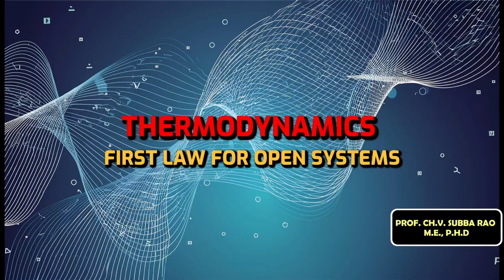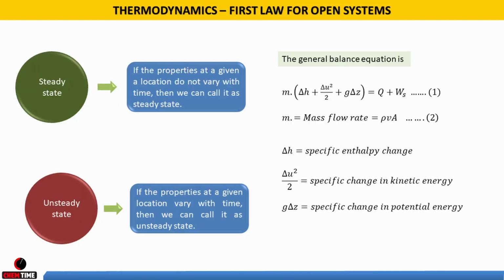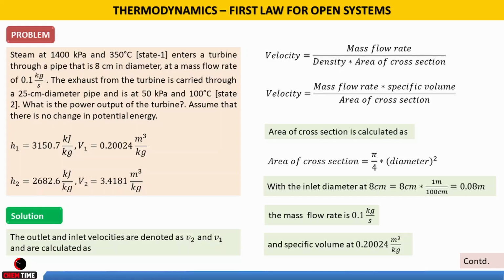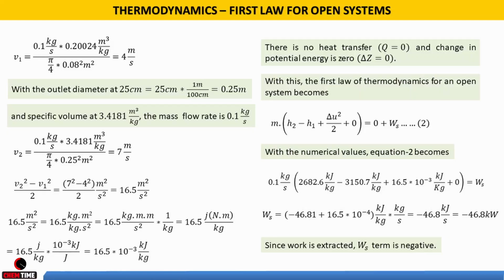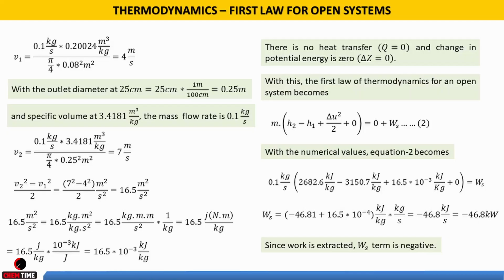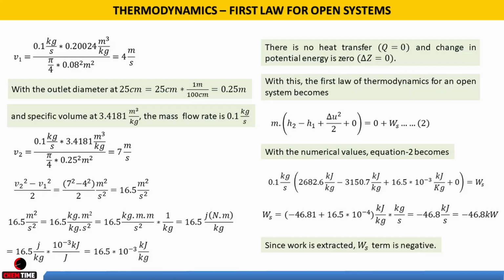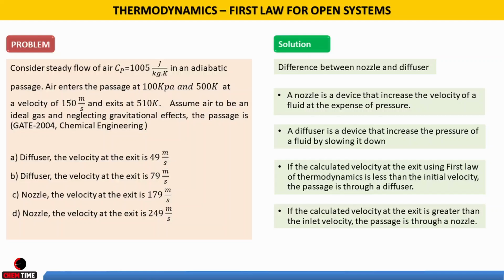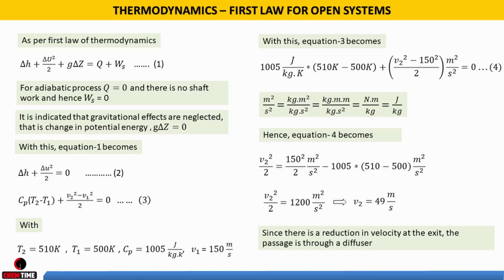THERMODYNAMICS - FIRST LAW FOR OPEN SYSTEMS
Application of first law for open systems is explained with concepts like diffusers  and nozzles